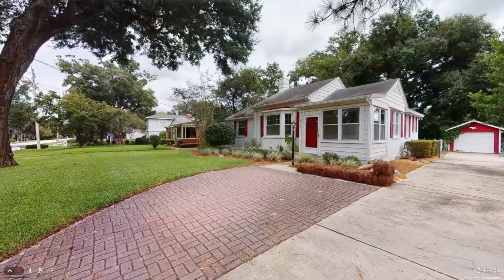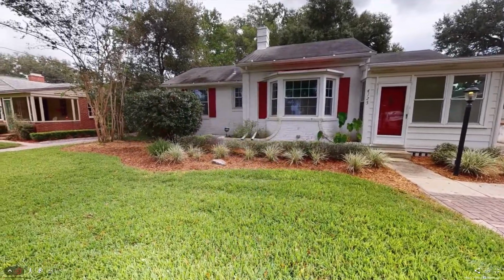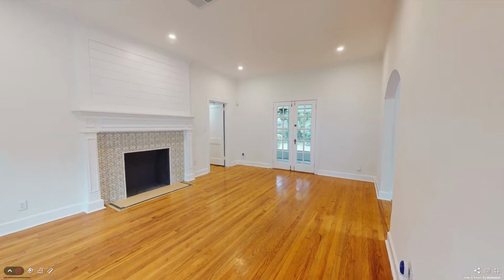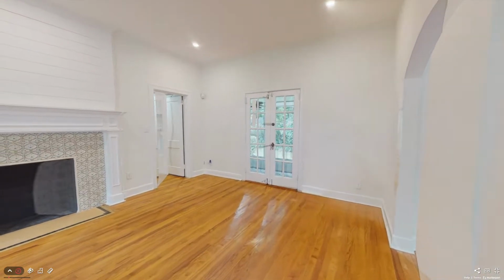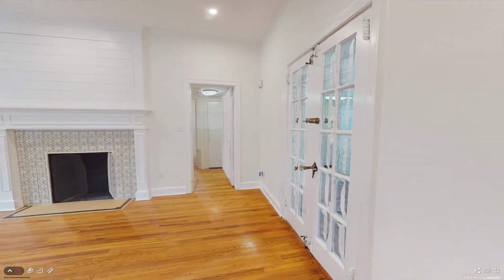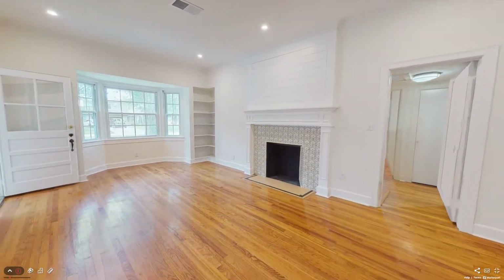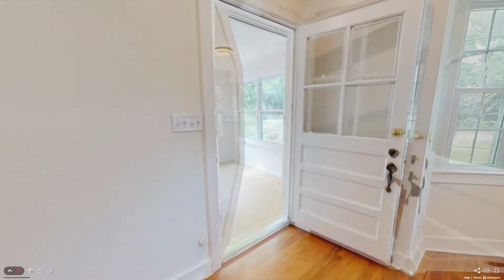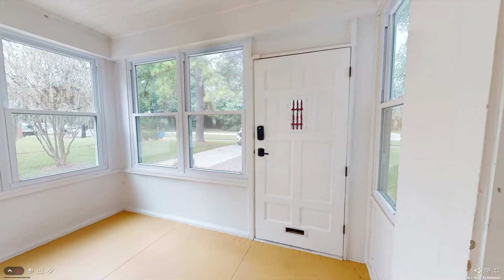Adorable home for rent in the heart of San Marco!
This 2 bedroom 1 bathroom is in pristine move-in ready condition! Beautiful wood flooring throughout. Living room has a cozy fireplace. Separate formal dining room. Kitchen is well appointed with granite countertops and stainless steel appliances. Two spacious bedrooms and 1 nicely renovated bathroom. This home has a spacious fenced in backyard and separate shed.